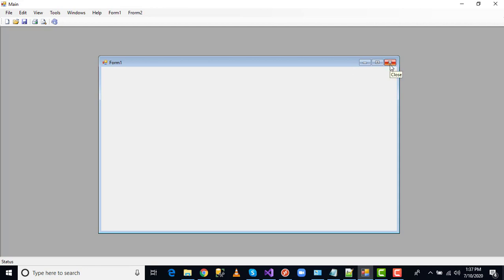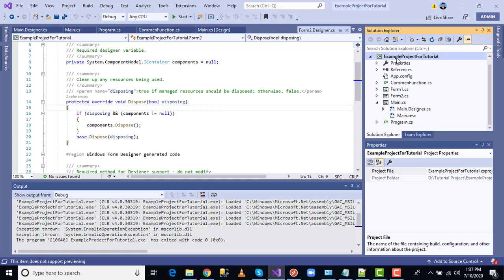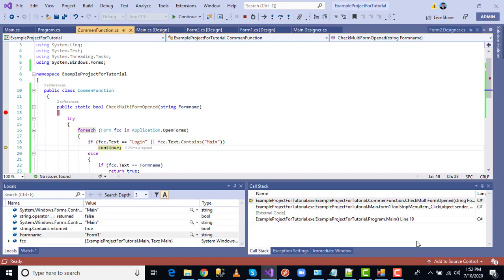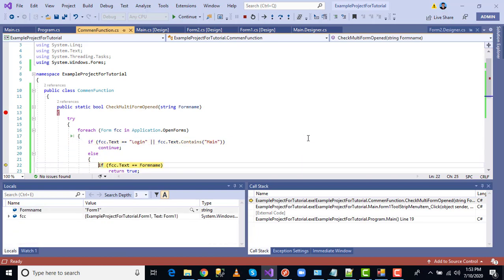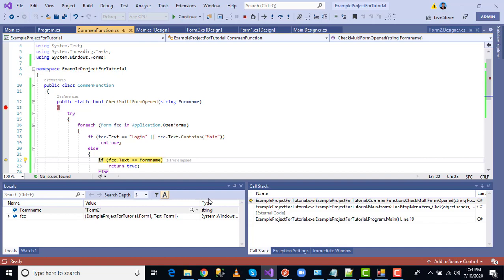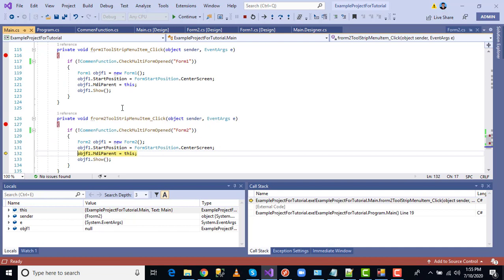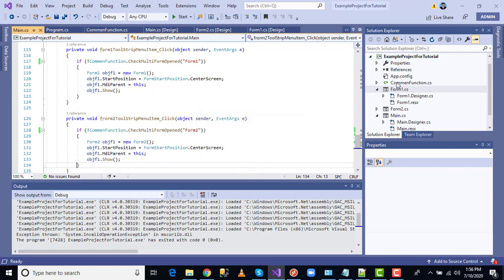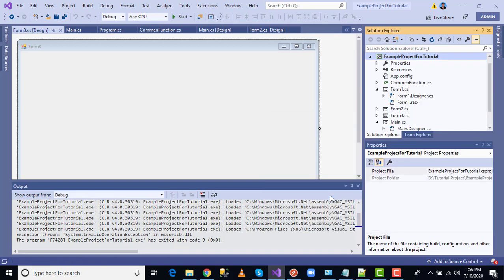C#.net Winform -Multiple forms show & hide Step by Step Best Simple Method.